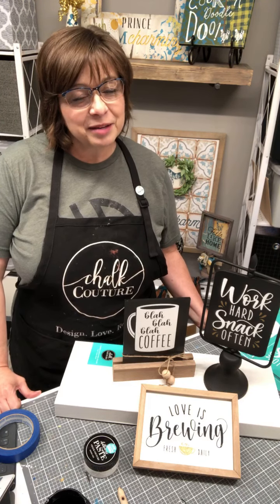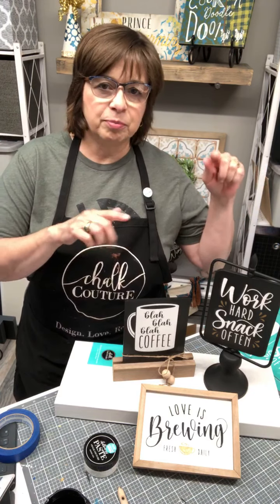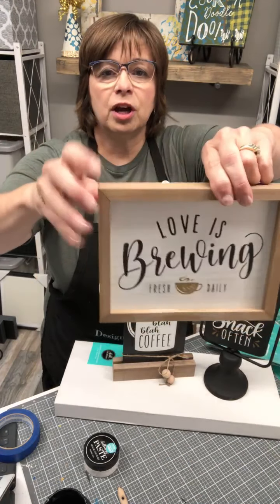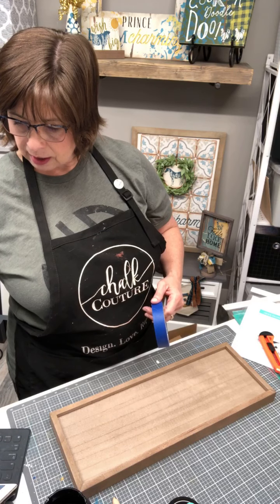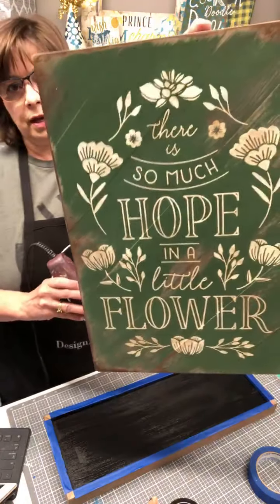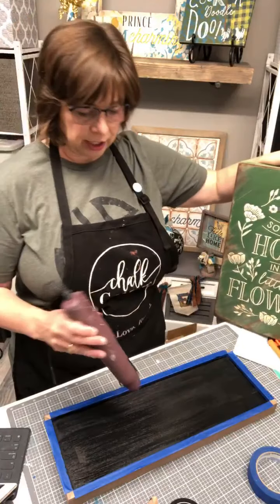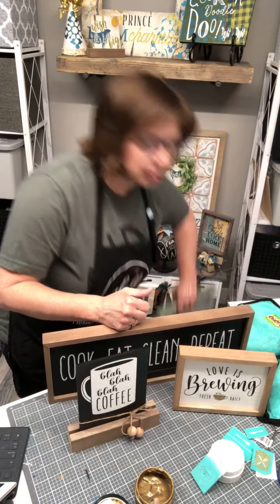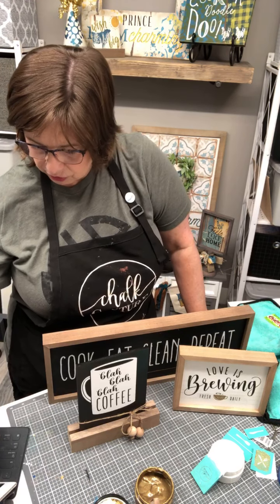Chalk Couture by Odessa Rose Creates - Cook Eat Clean Repeat